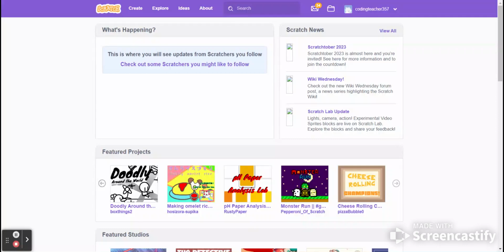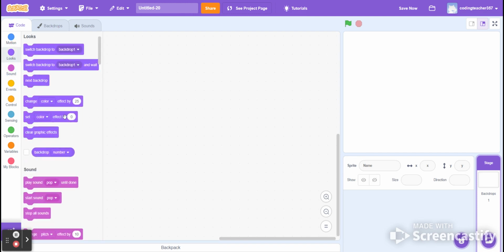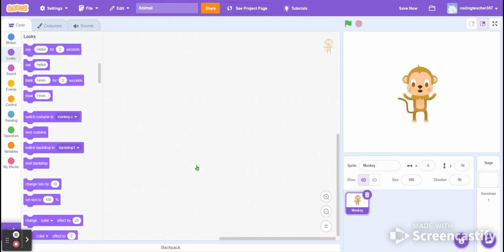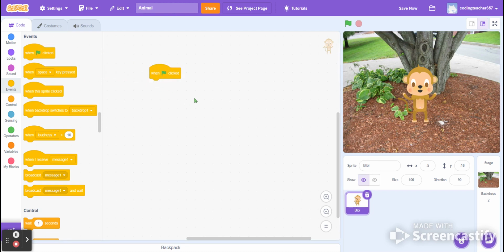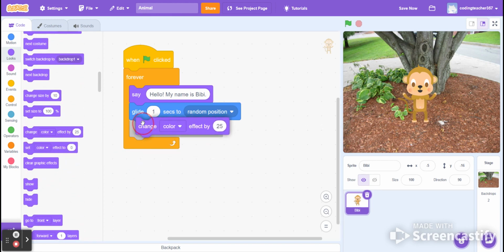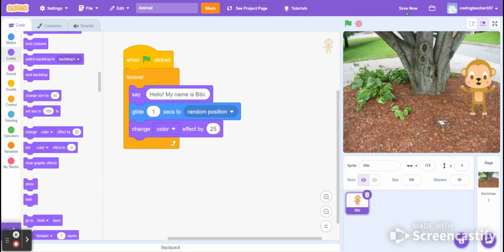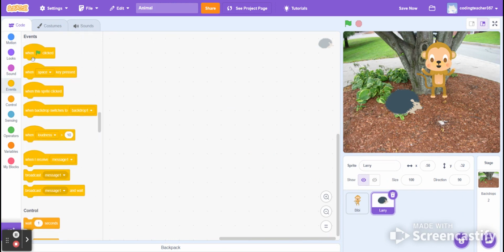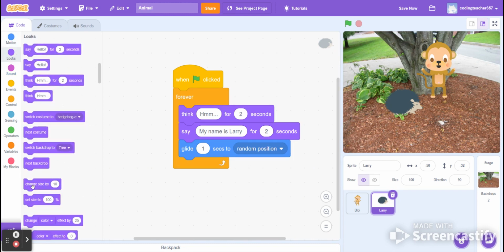Scratch - "Animal"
In this video, I am explaining how to create a basic animal in scratch. We will gradually build on the skills as we code.